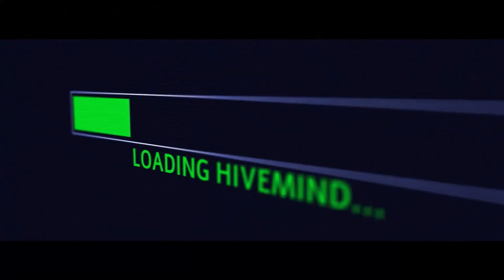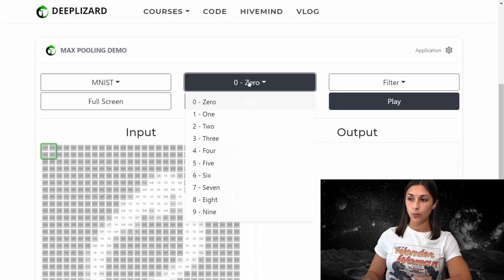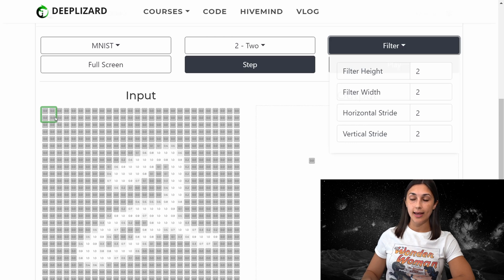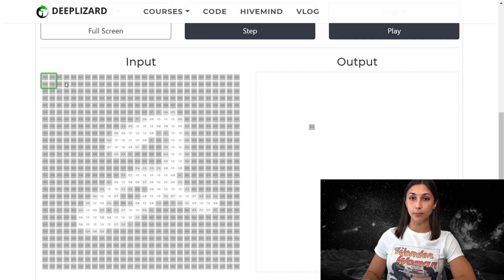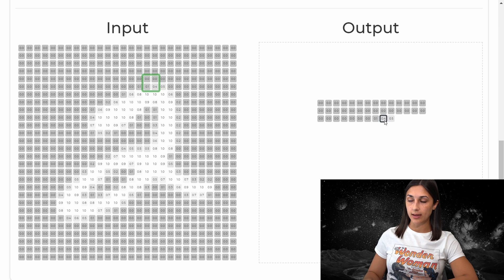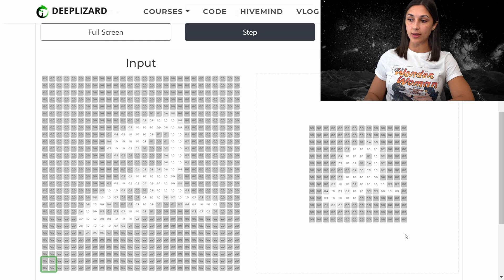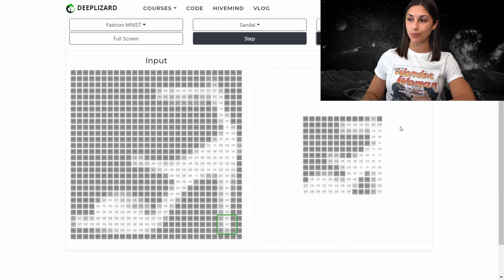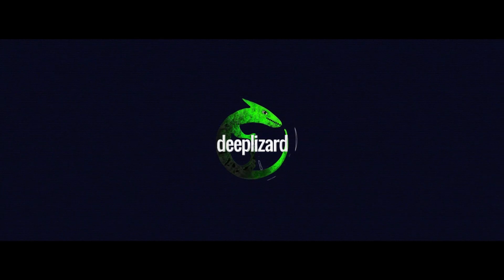Max Pooling in Deep Learning - Interactive Demo App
In deep learning, max pooling is a type of operation that is typically added to convolutional neural networks following individual convolutional layers. When added to a network, max pooling reduces the size of images by reducing the number of pixels in the output from the previous convolutional layer. Use the interactive demonstration below to gain a better understanding of this process. The intended use of this application is to help students learn and help instructors teach.

🕒🦎 VIDEO SECTIONS 🦎🕒

00:00 Welcome to DEEPLIZARD - Go to deeplizard.com for learning resources
00:21 Interactive Max Pooling Demo Application
06:18 Collective Intelligence and the DEEPLIZARD HIVEMIND

❤️🦎 Special thanks to the following polymaths of the deeplizard hivemind:
Tammy
Mano Prime
Ling Li